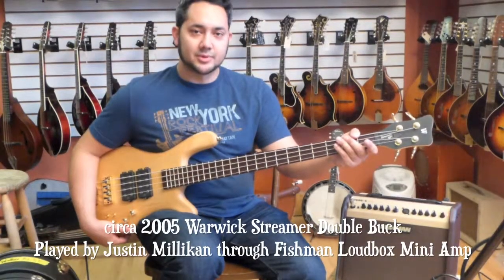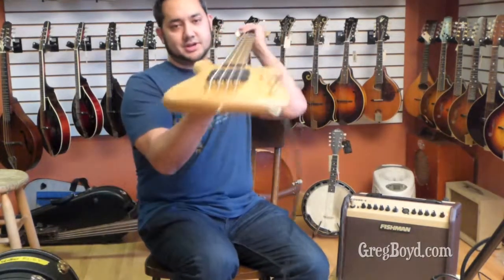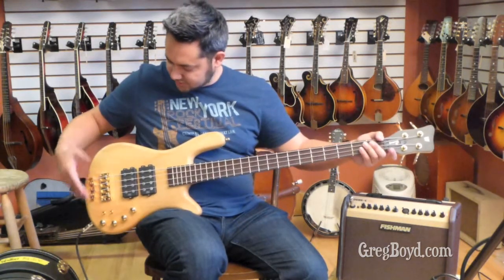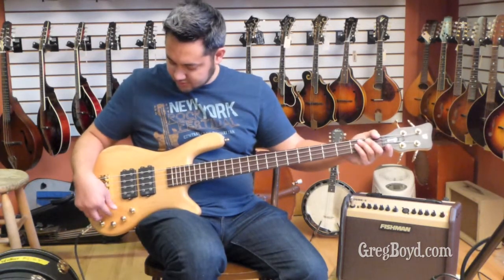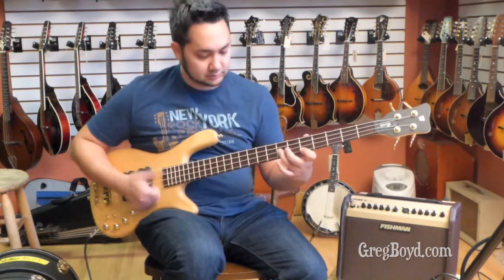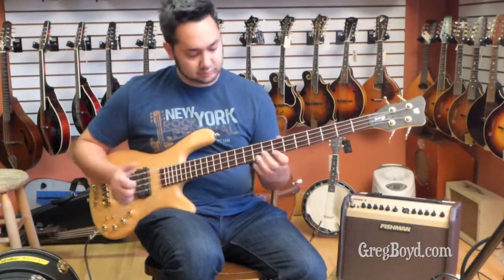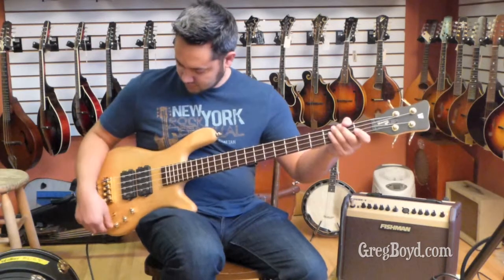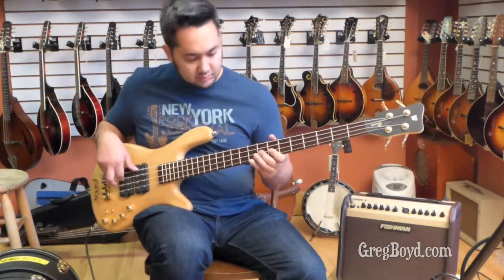circa 2005 Warwick Streamer Double Buck Bass through Fishman Loudbox Mini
Guitar: Exceptional original condition. Blonde. Exceptionally resonant and toneful instrument. There is no wear on this instrument, except slight signs of where thumb was anchored on bass side of pickups.
     Swamp Ash body with 3-pc Maple neck. Neck and Body show a thin black accent line that is quite handsome - check the photos. Wenge fingerboard. Gold hardware. 34" scale length. 2 Humbucking pickups with coil tap switches for each pickup, to choose between the front, back, or both coils of each Humbucking pickup. Controls - Volume, Blend, Treble, Bass.
This is a very well-made bass, from Warwick's German facility and is no longer available to order one from them. Comes with the original Gig Bag, which is very nice quality.

AMP: 60 Watts of power in this surprisingly small amp. Has two independent channels, one with an instrument input, and one with a mic input. The instrument channel has a 3-band equalizer in addition to a gain, chorus, reverb and phase switch that cuts out distortion. The Mic. Channel has a 2-band equalizer with gain and reverb . The amp has a 6.5" inch woofer, and a 1" tweeter. In the back there are 1/4" and 1/8" auxiilary inputs and a DI output.